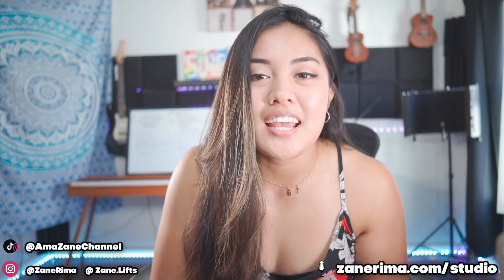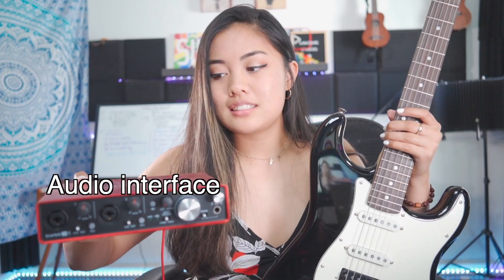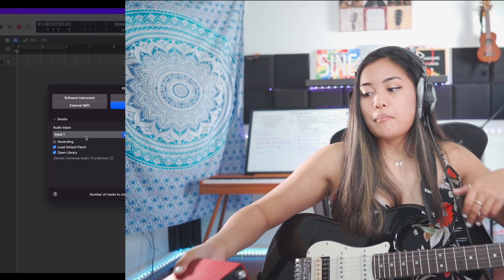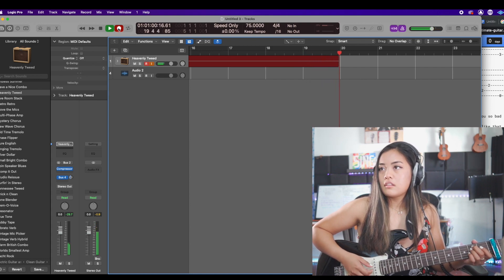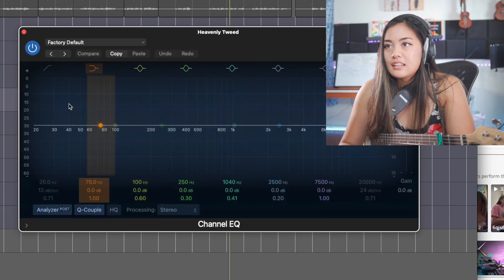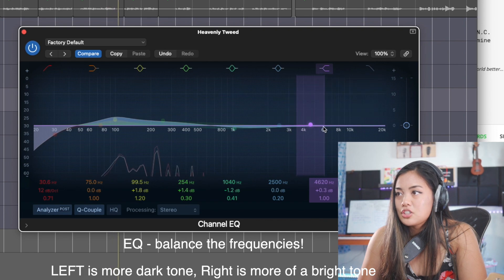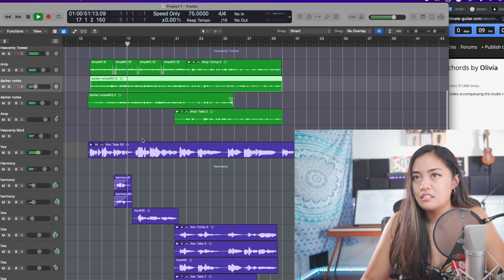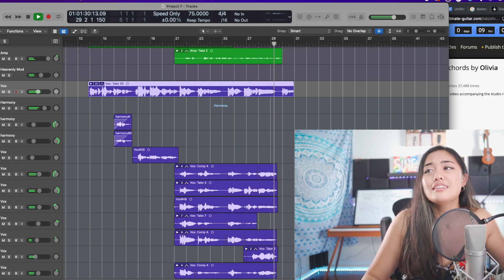Producer Hacks: Recording Guitar Layers